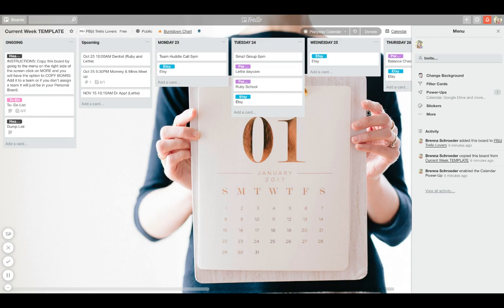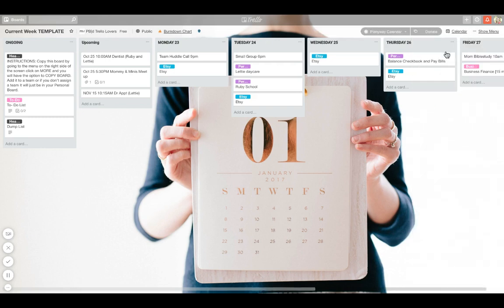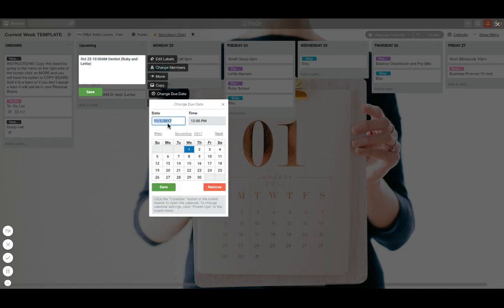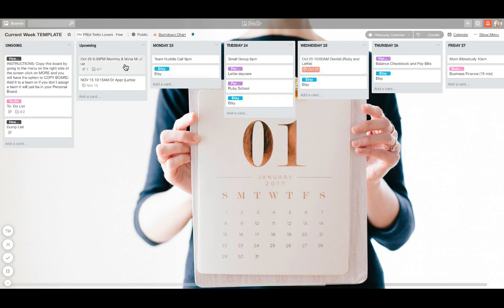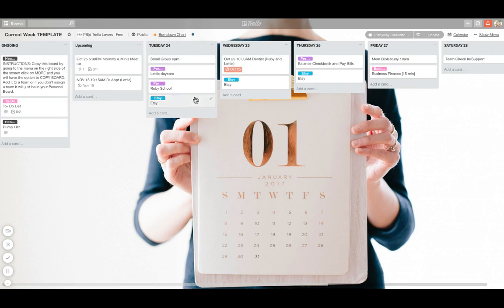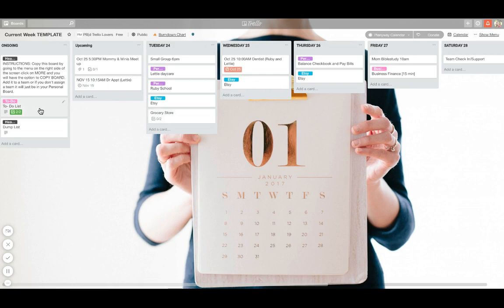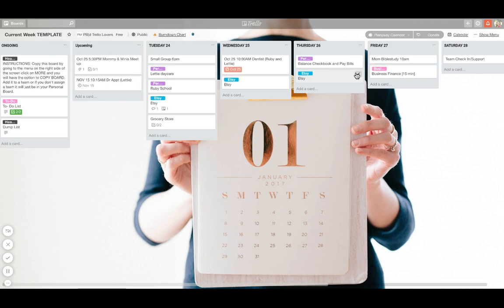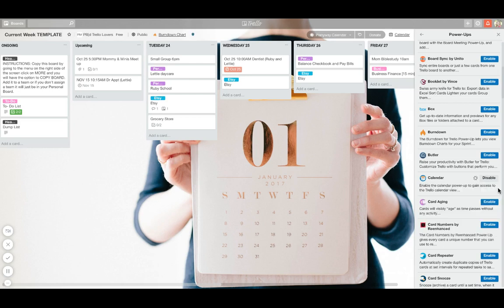How To Organize Your Current Week with Trello